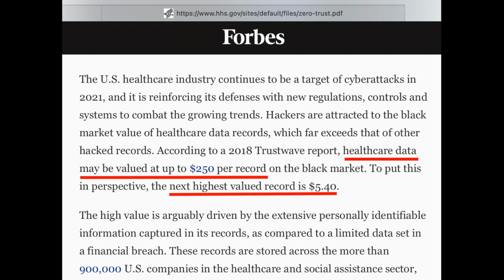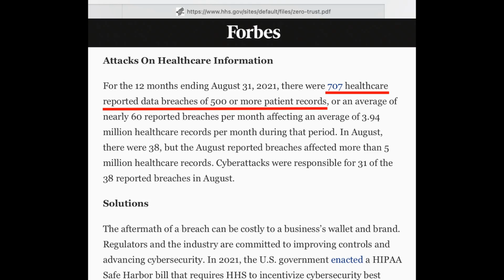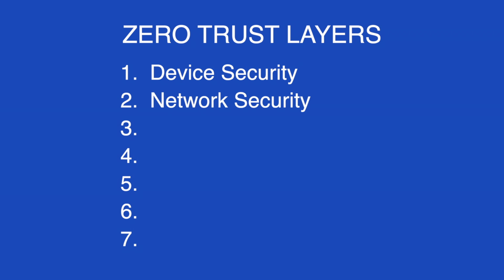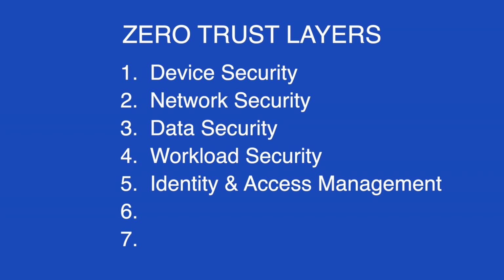Zero Trust in Simple Terms | Health IT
Keeping healthcare systems secure is a complex and ever-evolving task. Many organizations are working on implementing a Zero Trust strategy to help protect their most critical applications, assets, devices, and services. In this video I will provide a general (non-technical) summary of what Zero Trust means and touch on the types of changes users may start to see when a strategy like this is implemented.

Nathan Eddy, Health systems adopt zero trust approach to secure networks, devices (11 March 2020)

Eitan Bremler, Zero Trust Can Fix Healthcare’s Security Problem (16 February 2020)

Aaditya Bhagra, Safeguarding Healthcare for the Future With Zero Trust Security (11 March 2020)

David Kelley - Forbes. How Healthcare Companies Can Protect Patient Information. (19 Oct 2021)

NSA. Embracing a Zero Trust Security Model. (Feb 2021)